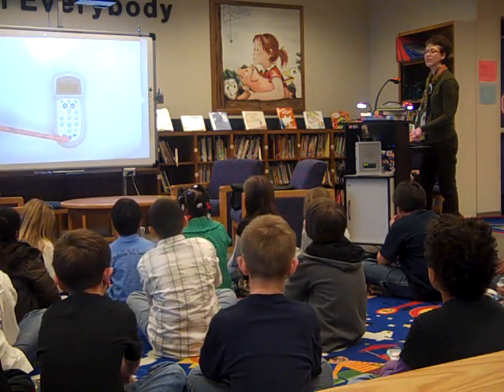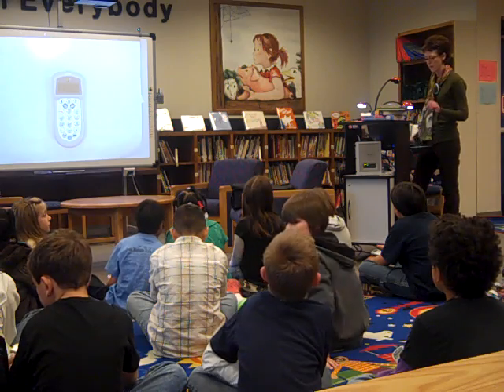3rd grade lesson 1